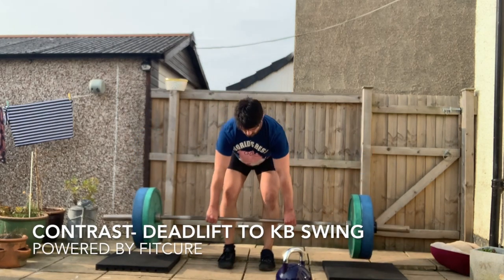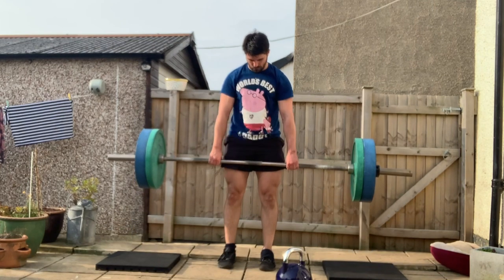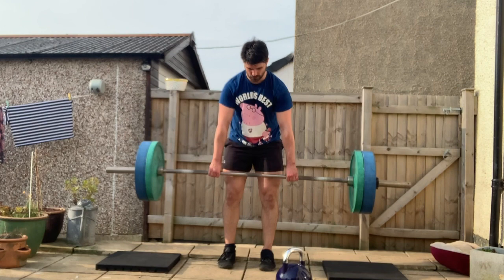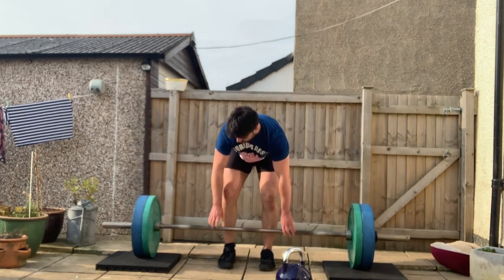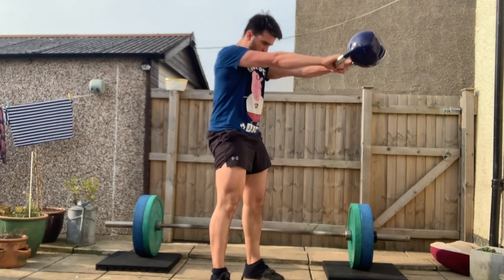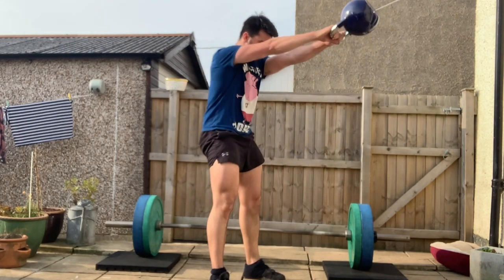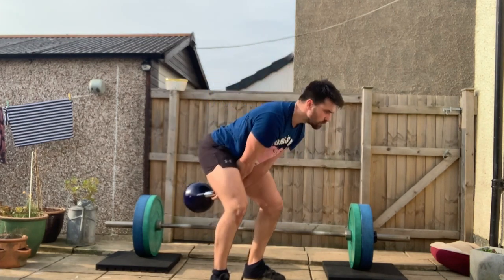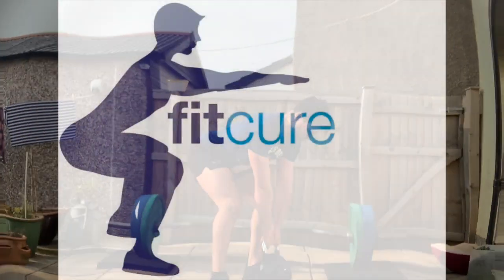Contrast Deadlift to KB Swing